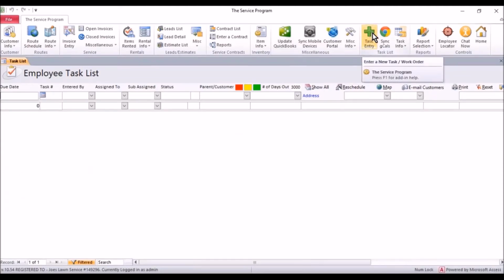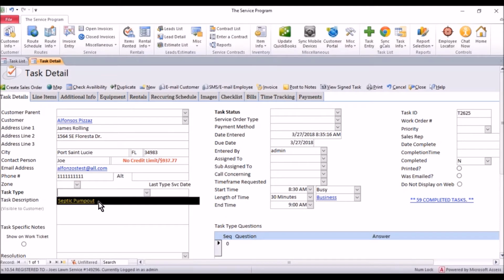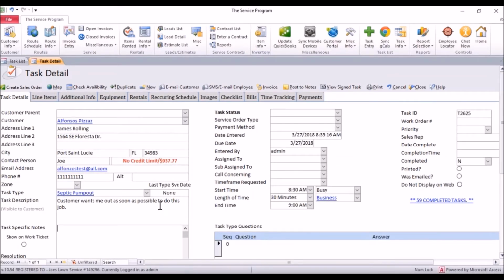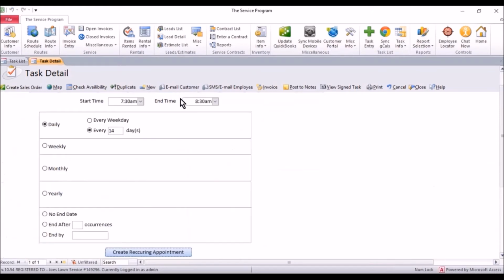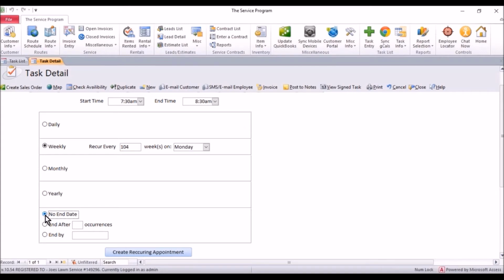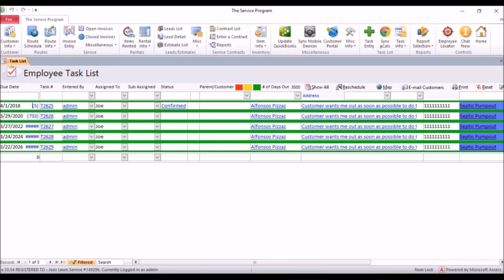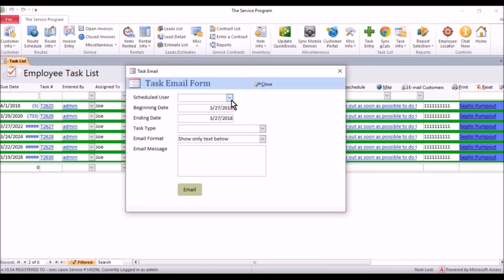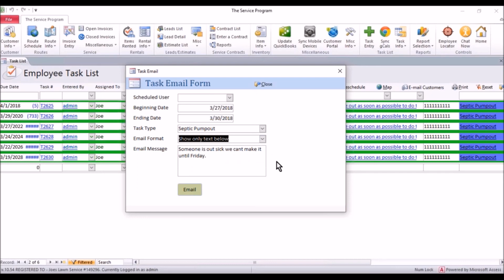Recurring Tasks with Task types and auto load checklist